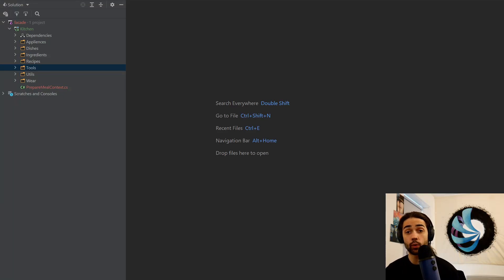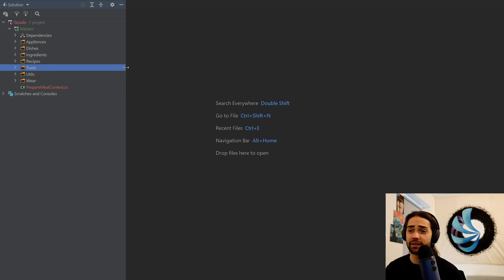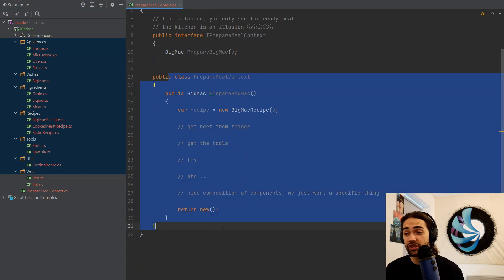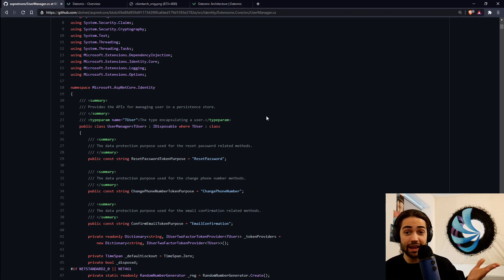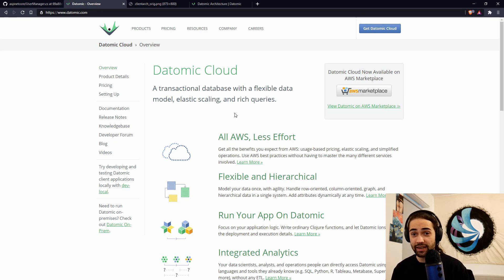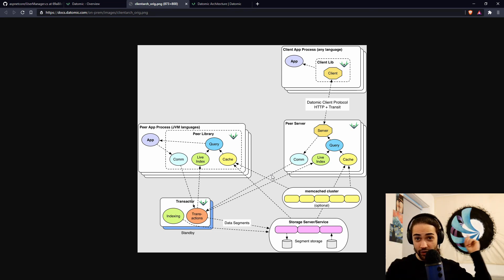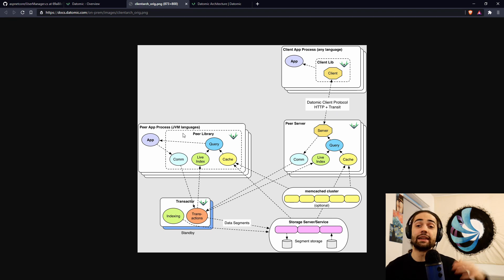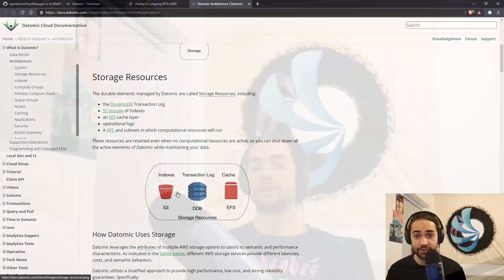Facade Design Pattern (C#, Microservices)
The facade design pattern explained with examples in code & microservices scenario.